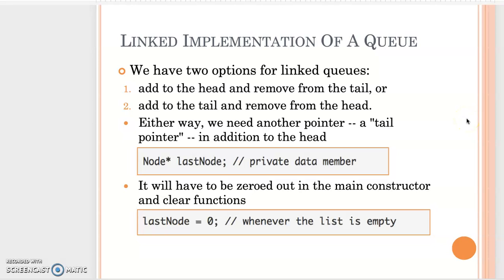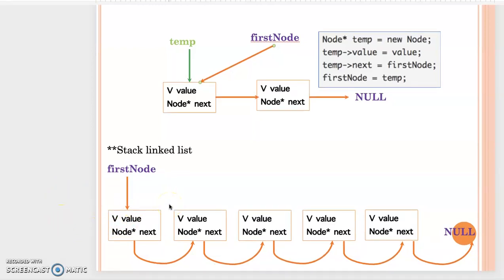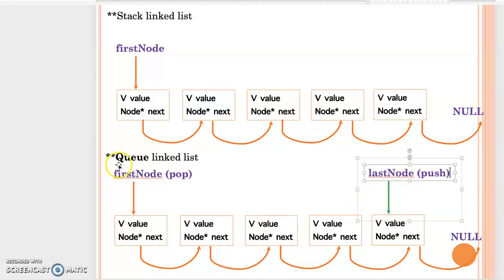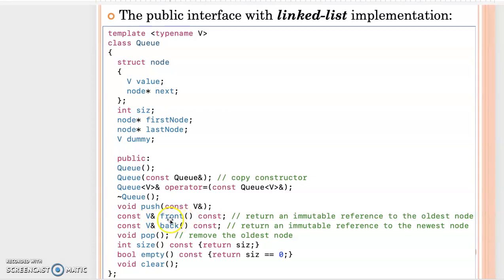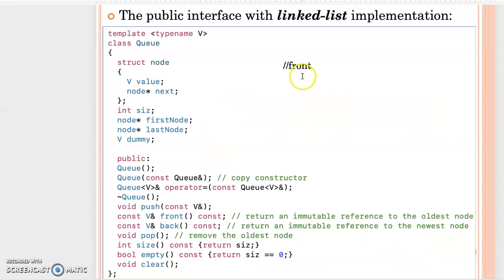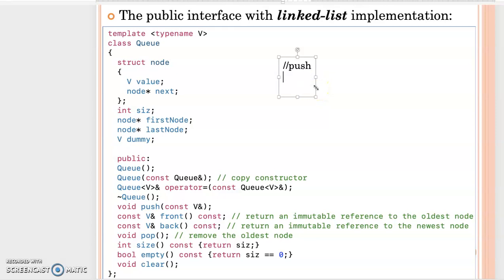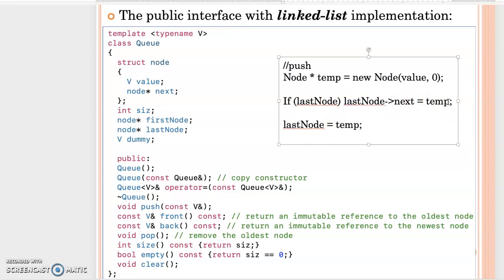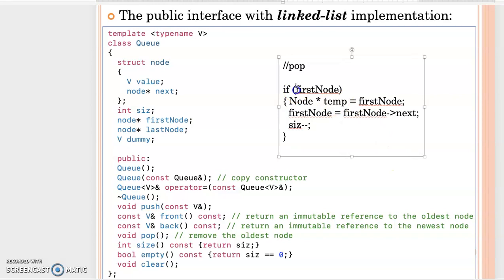COMSC210Module8Clip2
Demonstrate how to implement Queue template library using linked list.